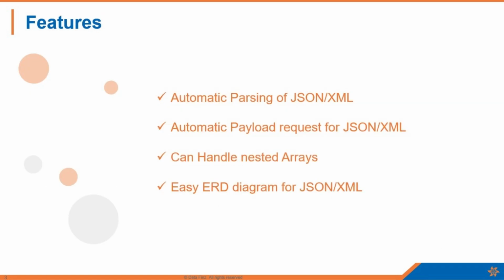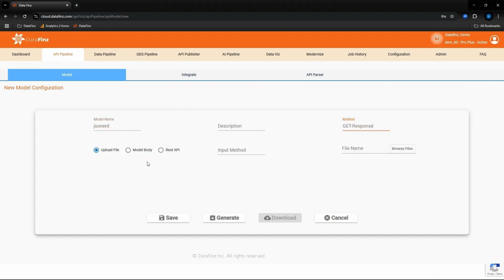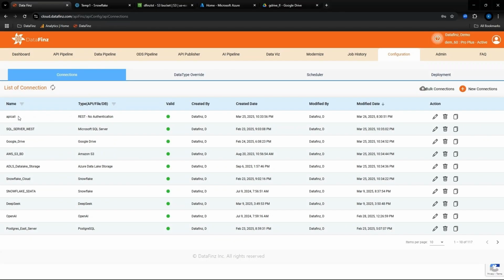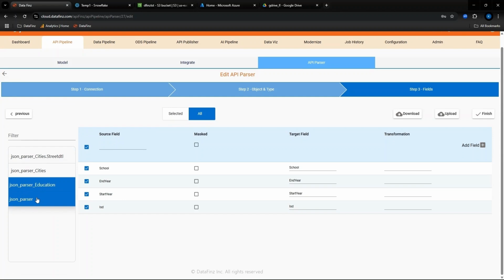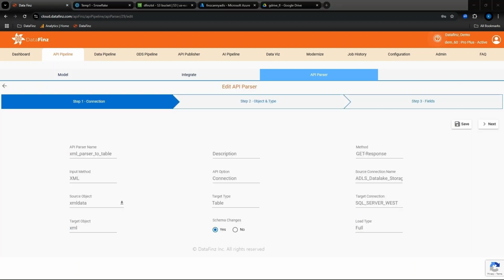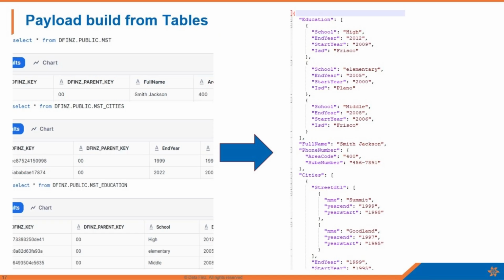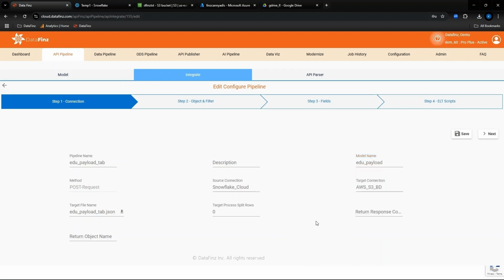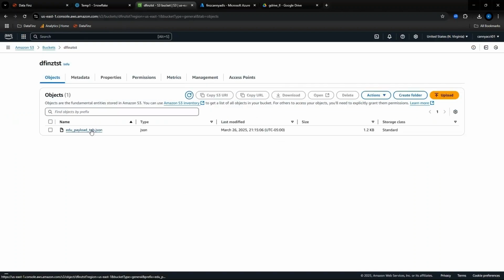DataFinz - API Pipeline - Short Overview